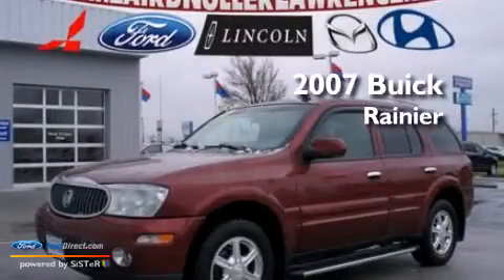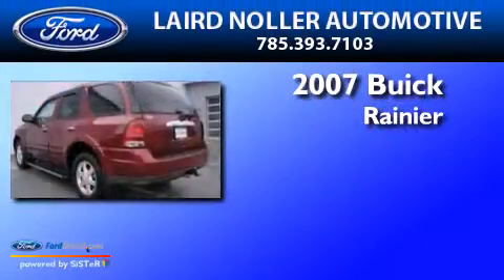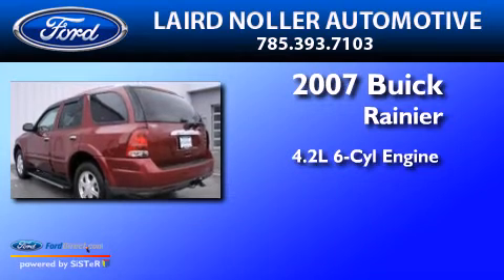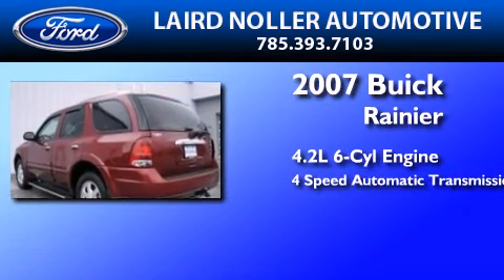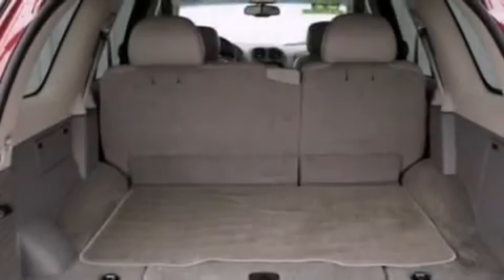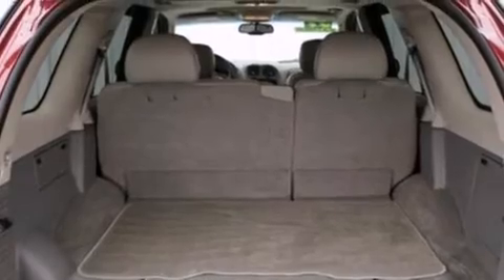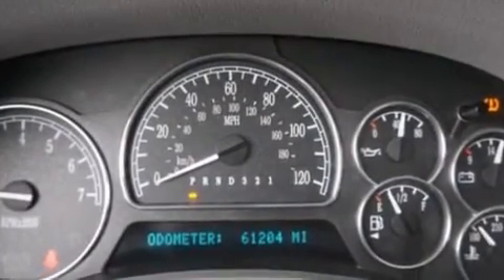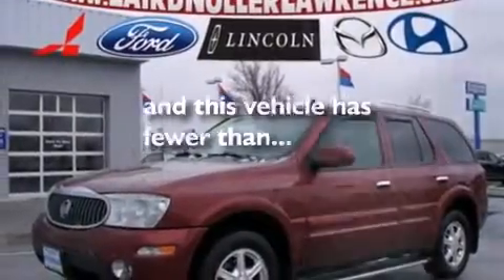2007 Buick Rainier Lawrence KS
We have been honored to serve the Lawrence KS area , we promise that your experience at our dealership will exceed your expectations ! Year : 2007 Make : Buick Model : Rainier Engine : 4.2L I6 24V MPFI DOHC Trans . : 4-SPEED AUTOMATIC Exterior : RED Miles : 61,169 Stock : 12J985A Laird Noller Automotive Inc. W 23rd Street Lawrence , KS 66046